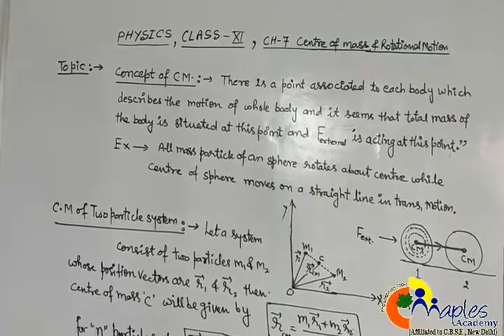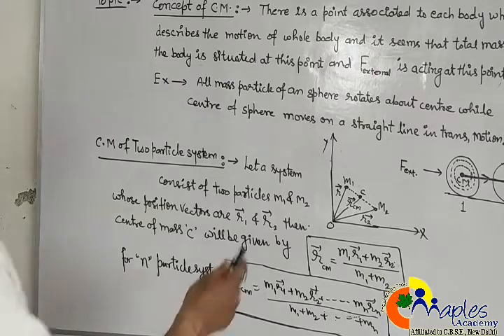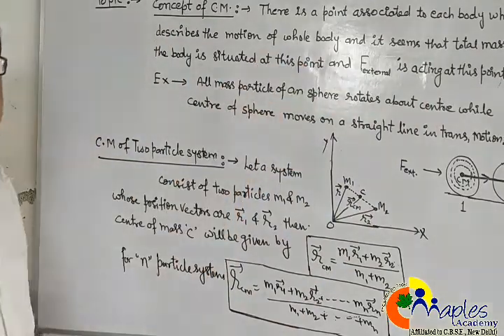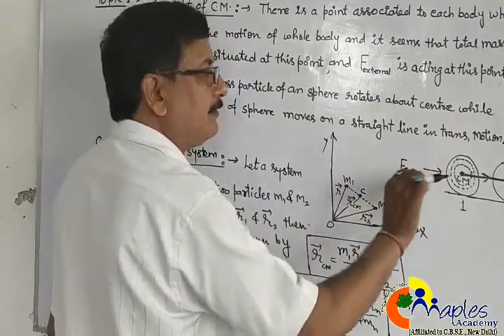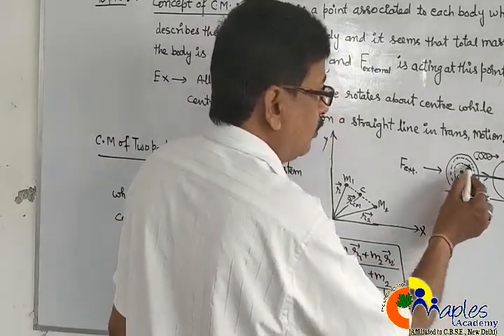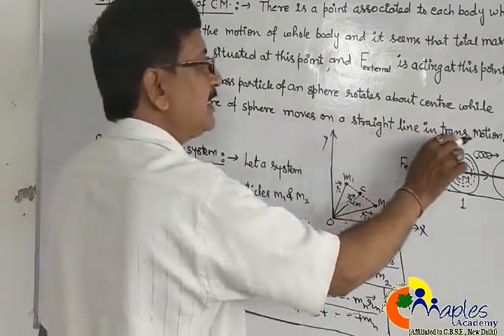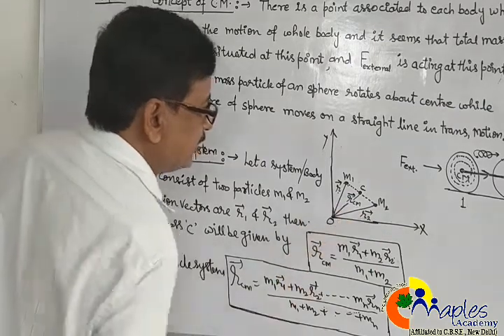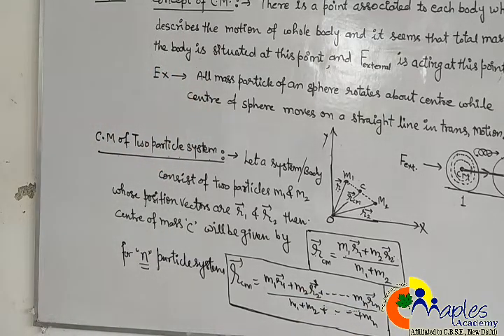Class- XI- Physics- Ch.-7- Topic- Centre of Mass